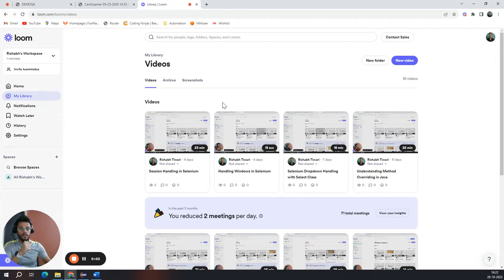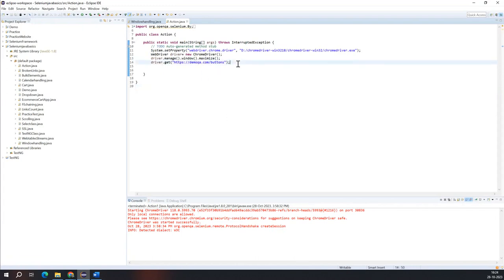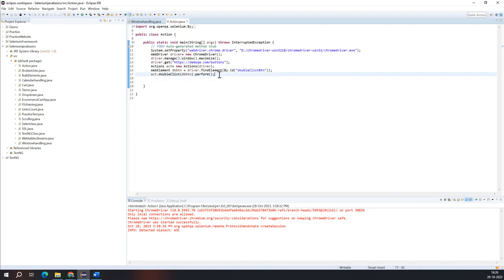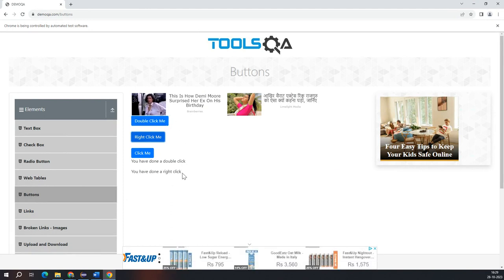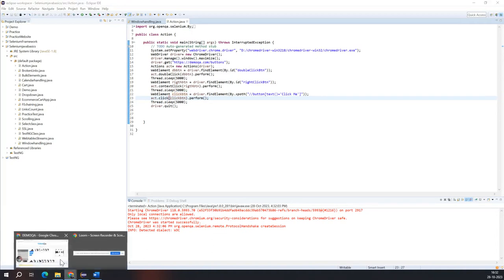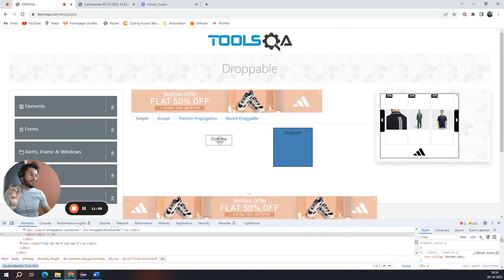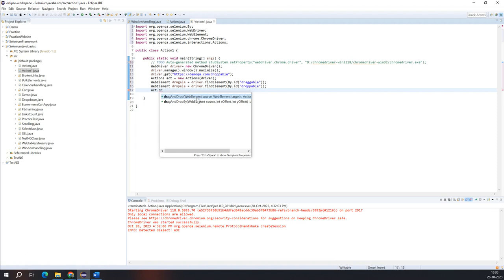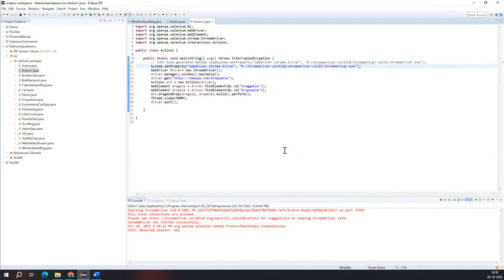Handling Mouse Operations in Selenium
This video is about Handling Mouse Operations in Selenium